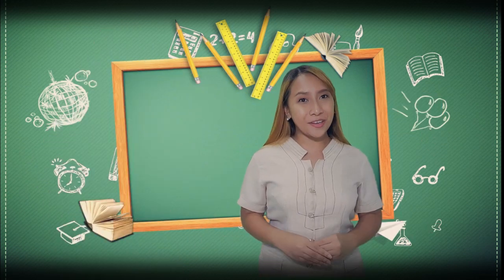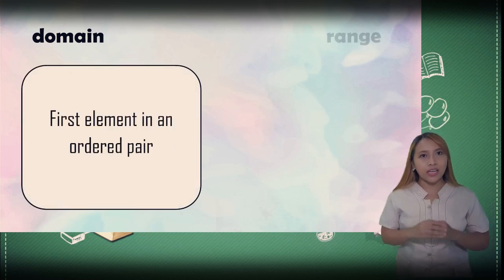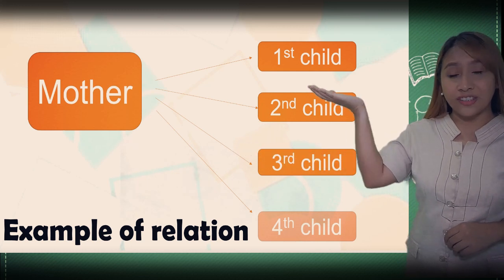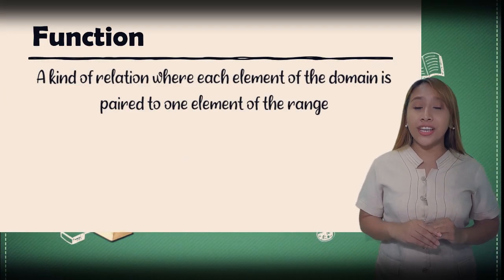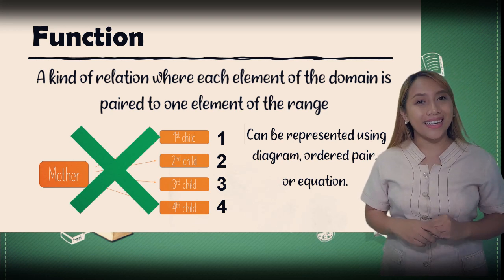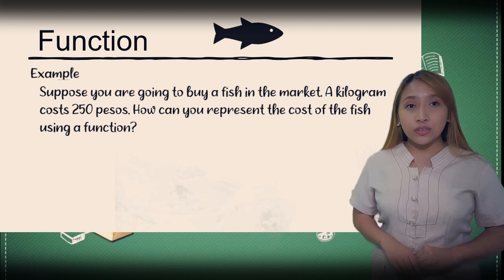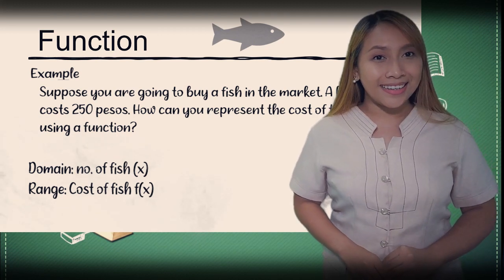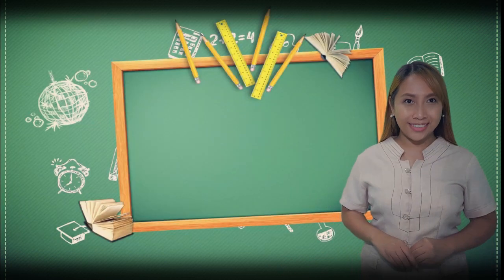Introduction to functions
Represent real life situations using functions